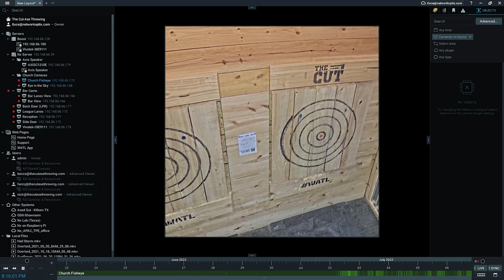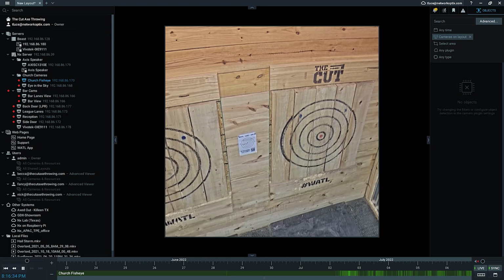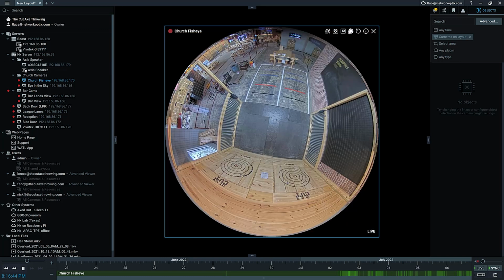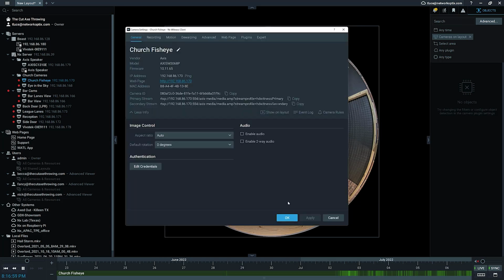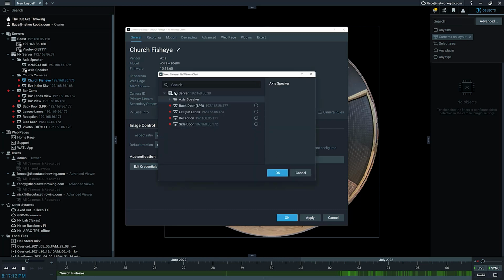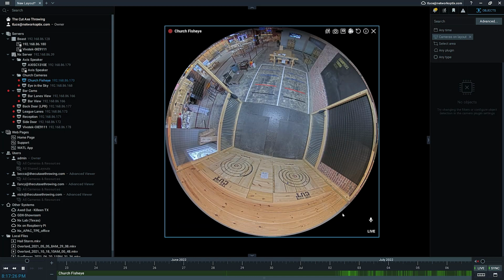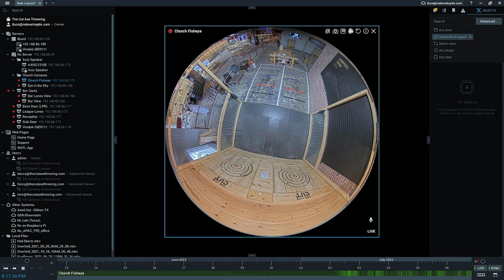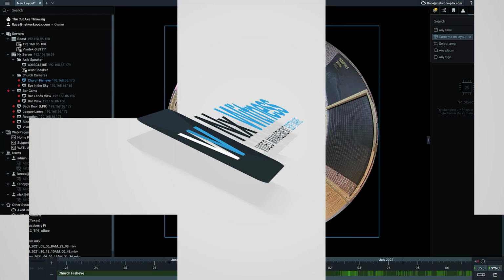Audio Mapping - Nx Witness v5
New in Nx Witness VMS v5.0 - Operators can use audio capabilities from different devices together. For example, an audio source from a camera or I/O module with a microphone can be used as an audio source for another camera. Another example - a 2 way audio button can be placed on a camera without a microphone and used with a different camera that has a speaker attached to it.

Buy Nx Witness - Advanced IP Video Management. Made Simple.